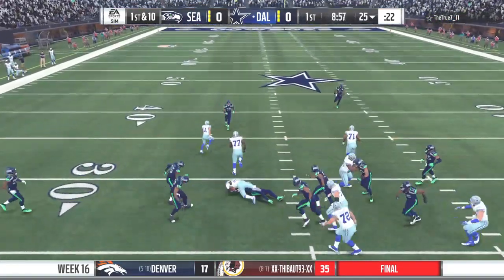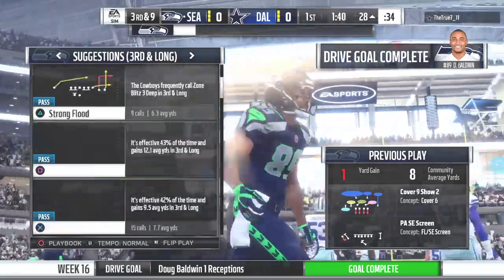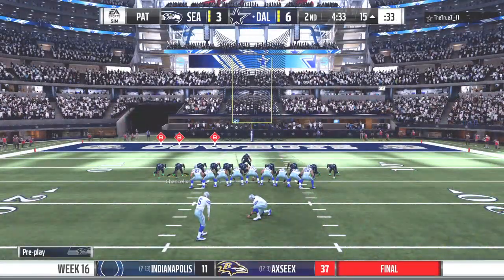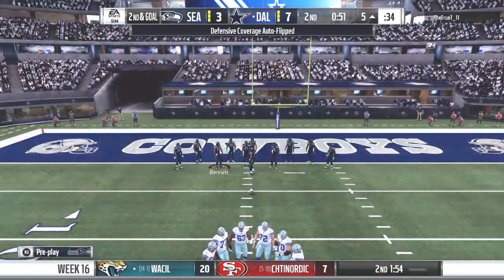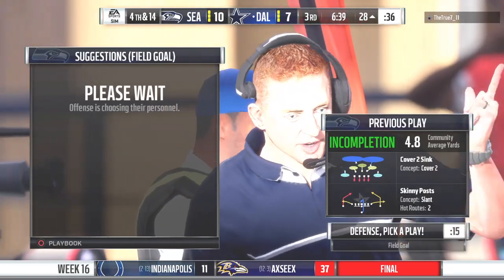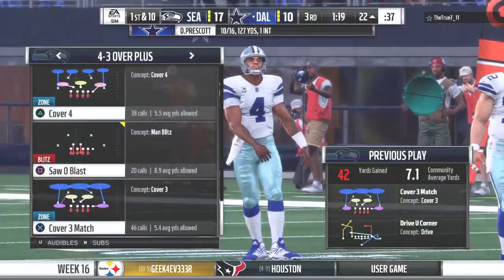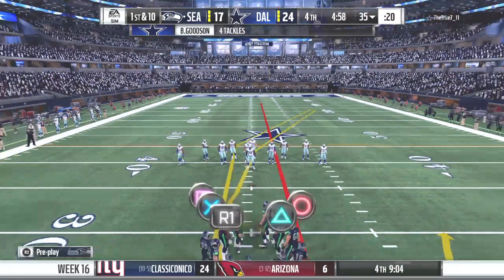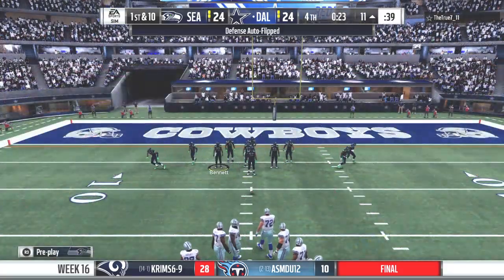Fff Cowboys vs Seahawks week 16